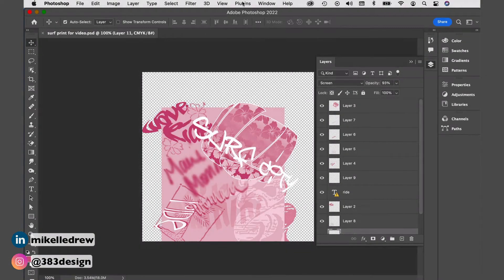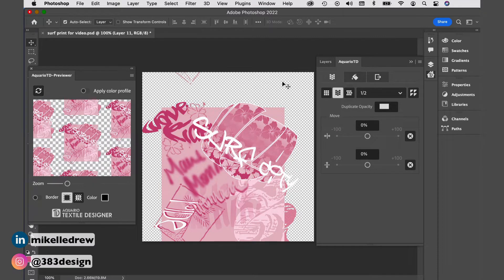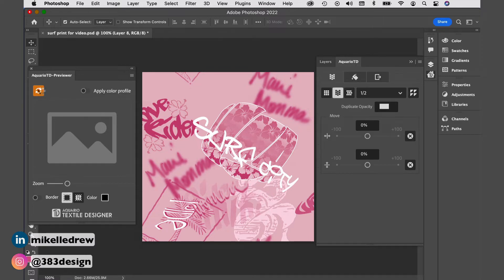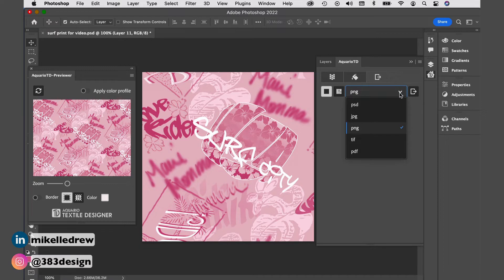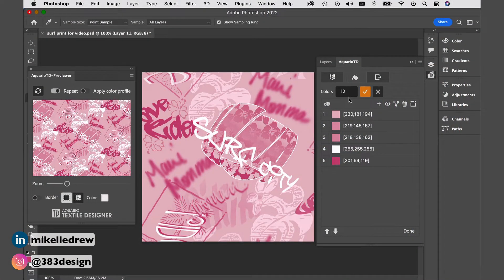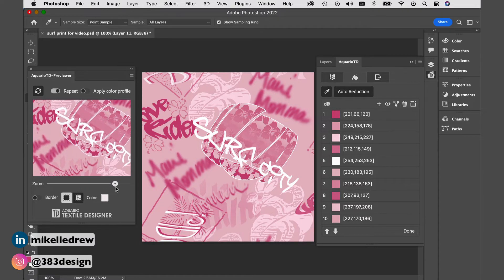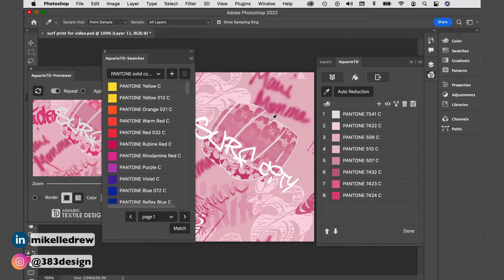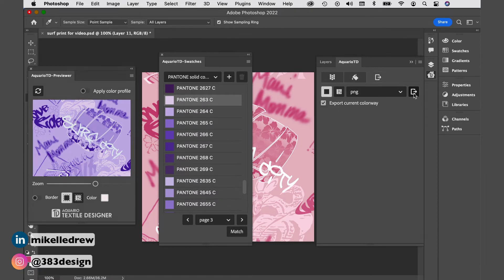Is Aquario Textile Designer Surface Pattern Design Photoshop Plugin worth it?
If you're a textile designer or surface pattern designer working in photoshop, you're probably always searching for more efficients ways to do repeats, color reductions and create colorways. Is the new Aquario textile designer surface pattern design photoshop plugin exactly what we've been looking for?